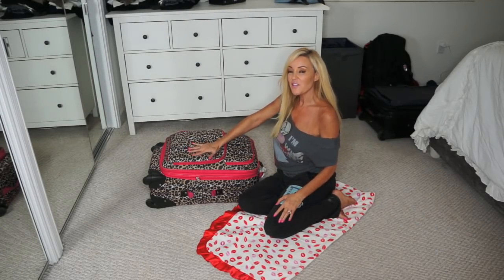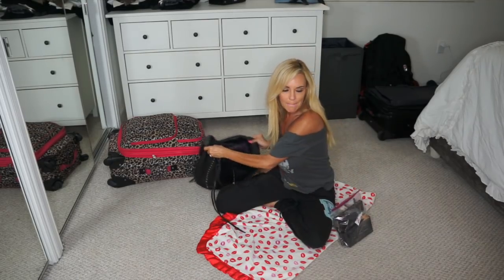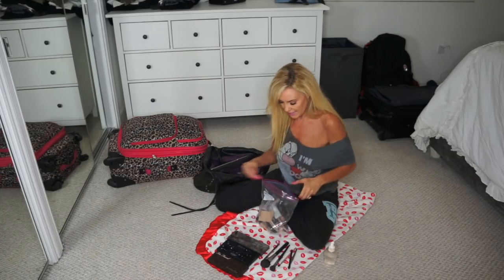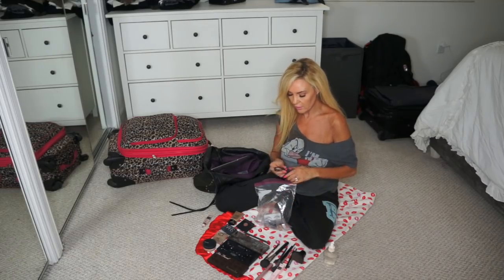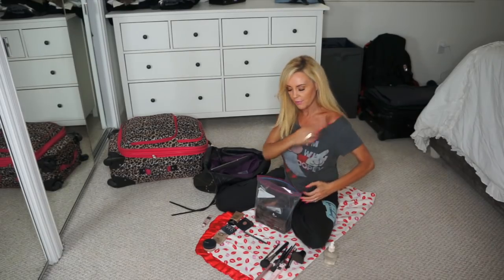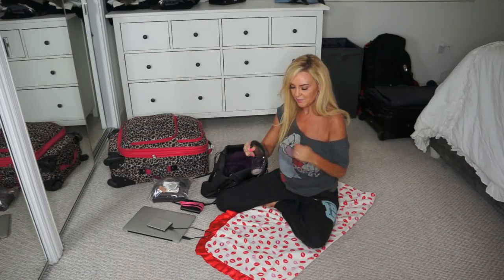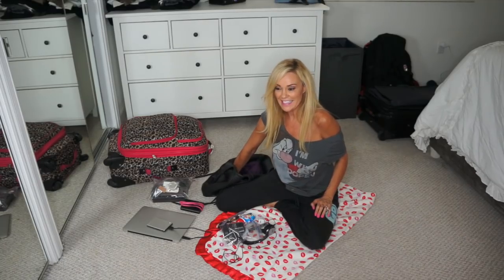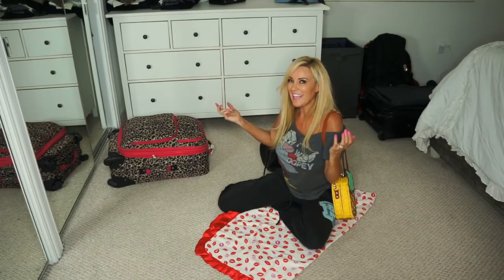What's in my carry on Bag for Hawaii??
Product list:
Too Faced Chocolate Bar palette
Kat Von D Shade and light palette
Urban Decay Naked smokey palette
Stellar powder:
Milani eyebrow kit
Nars blush in orgasm
Hourglass Illusion face tint:
It Bye Bye under eye
Too Faced Better than Sex mascara
Mac Hip and Happy lip liner
Anastasia’s eye shadow in Bengal
MacBook Air
SeaGate external hard drive
Jackery battery power
Bose noise canceling headphones
Go Pro Hero 3
Vanilla creamer: